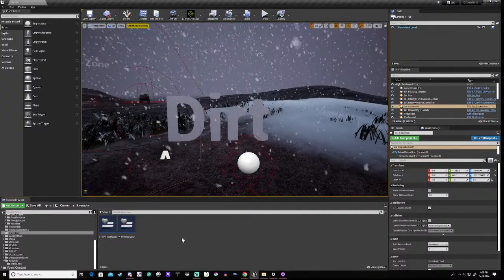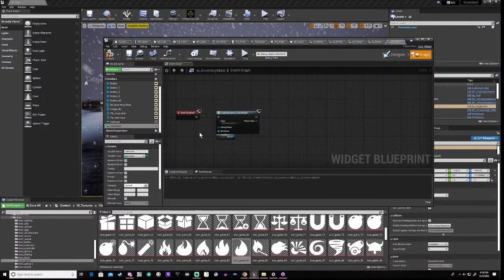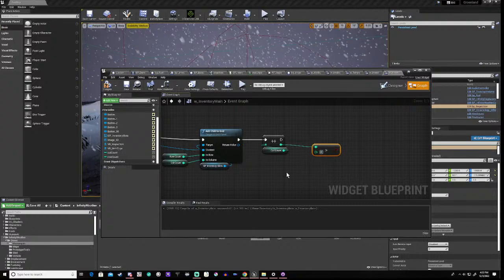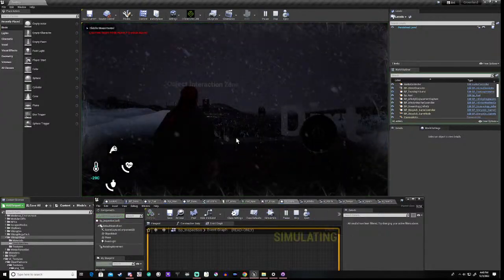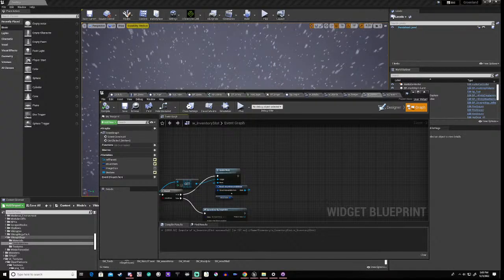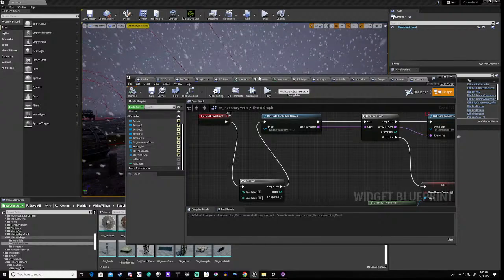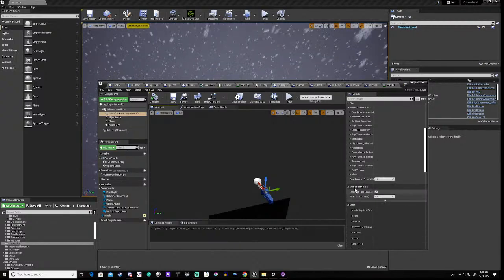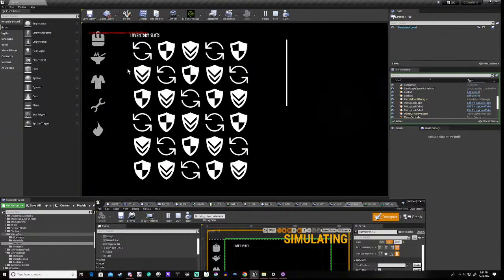Unreal Engine Game Development - Groenland Day 2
Groenland - Day 2 More UI Widgets.  Inventory system and render target for viewing.

00:00:00 Intro
00:13:30 Live
02:08:00 Close